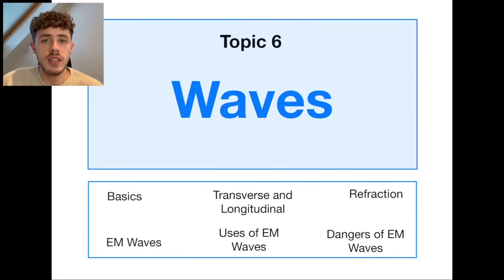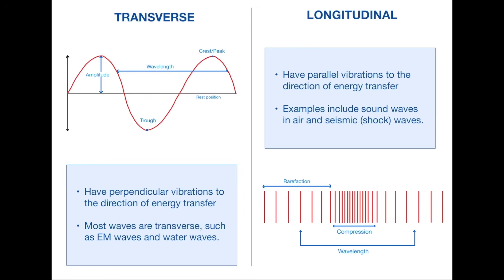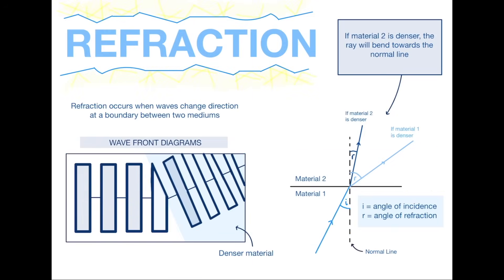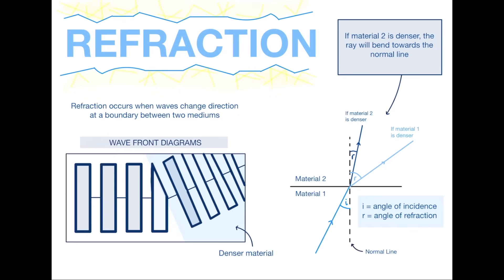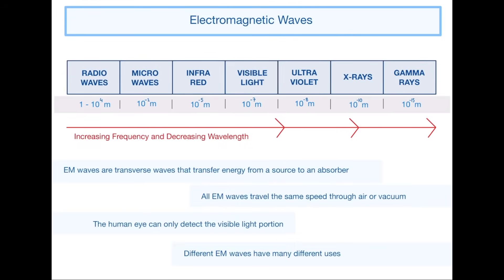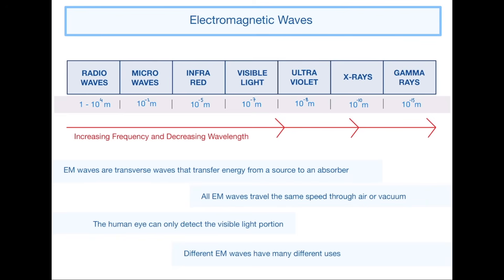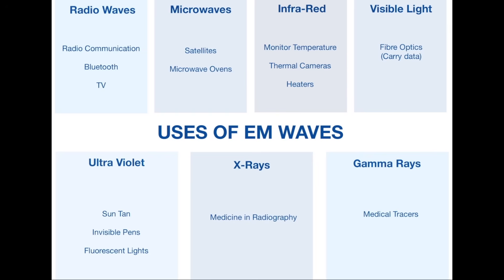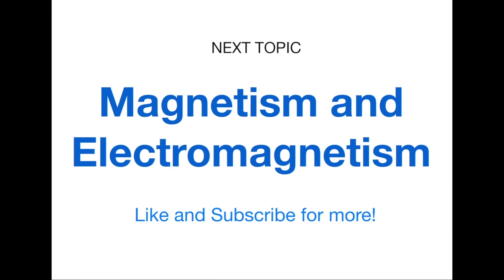AQA GCSE Physics in 10 Minutes! | Topic 6 - Waves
In this video I cover the whole of GCSE Physics Topic 6 - Waves. I have summarised everything from the textbooks down into just a few pages to save you precious time in preparing for GCSE exams.